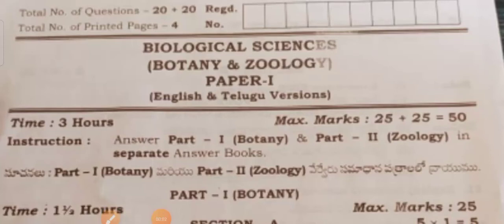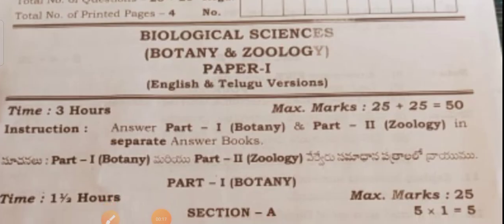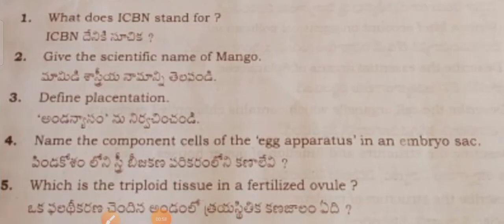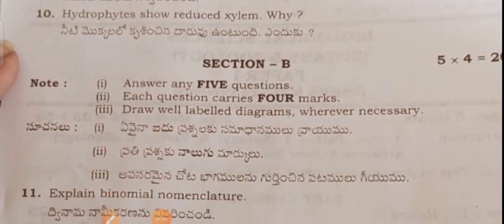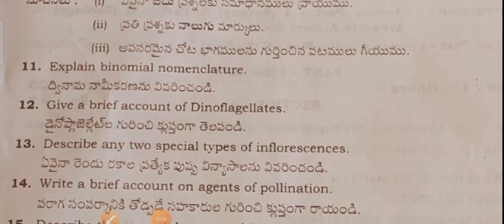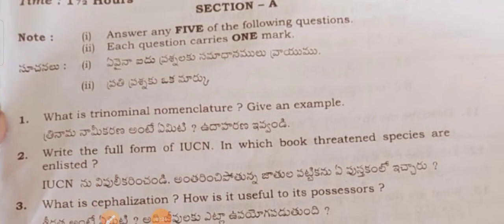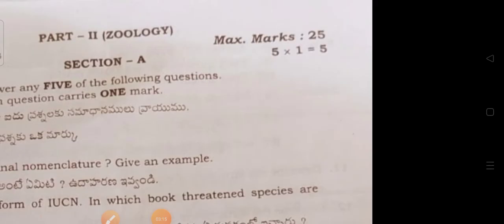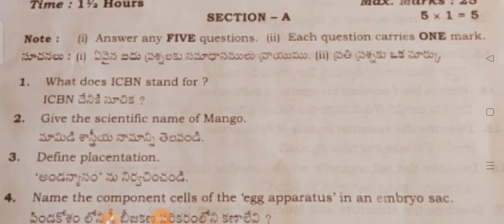Ts-Inter vocational bridge course 1st yr/Model Question paper in Biological sciences వృక్ష & జంతు